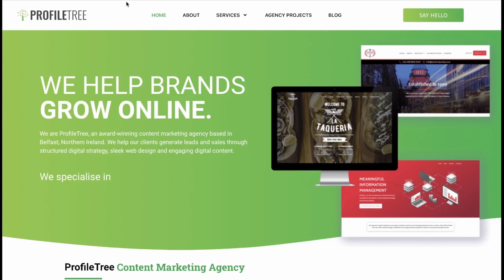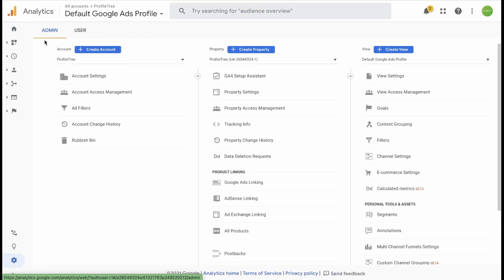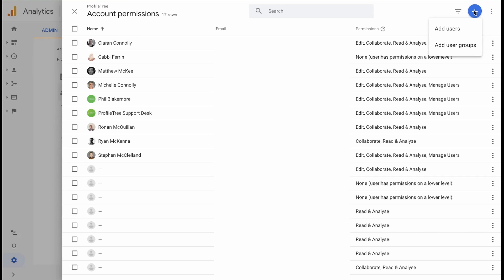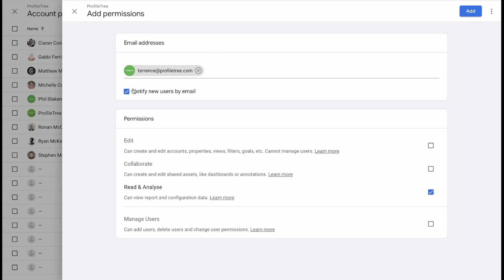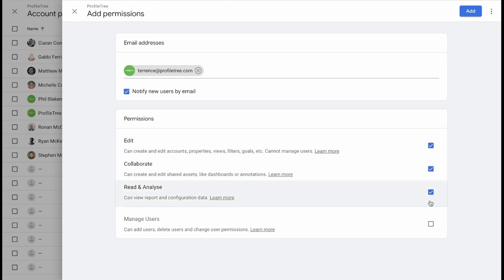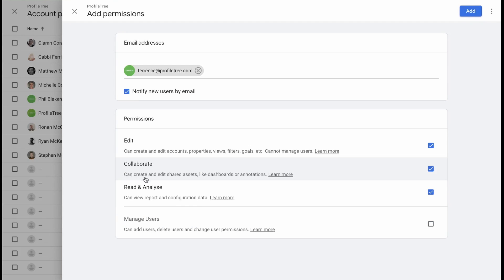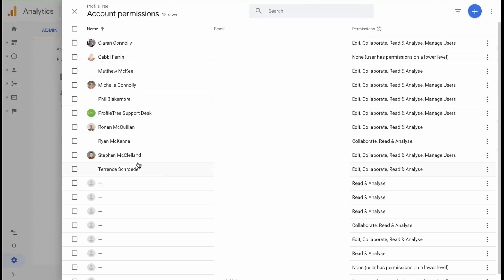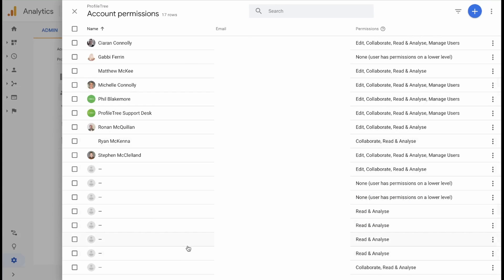How to Give Admin Access in Google Analytics | Google Analytics for Beginners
In this video, we take you through the step-by-step process of how to provide admin access to additional users within your Google Analytics account.
This is a simple tutorial perfect for Google Analytics for beginners and anyone looking to get started growing their business online.